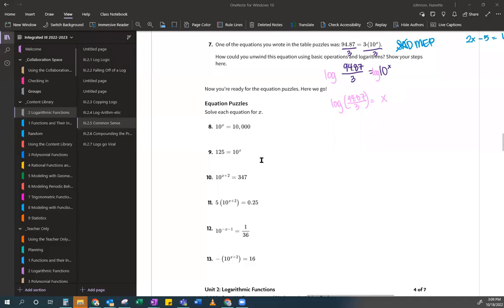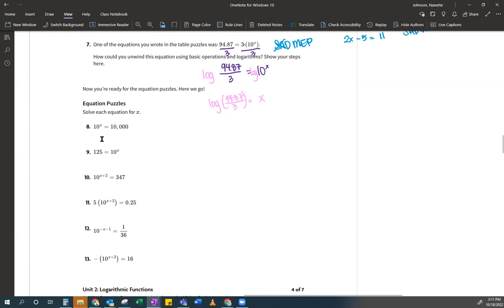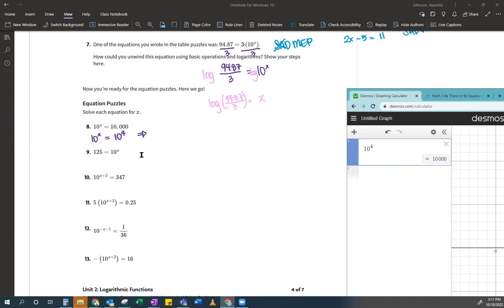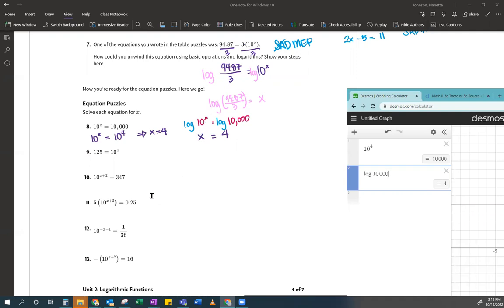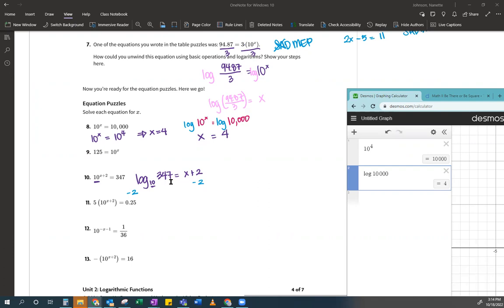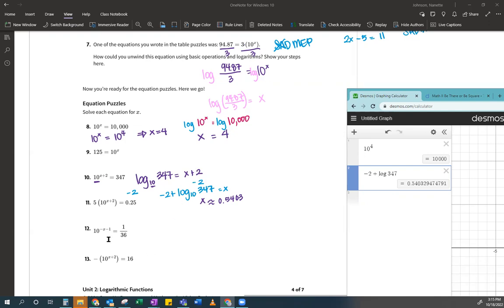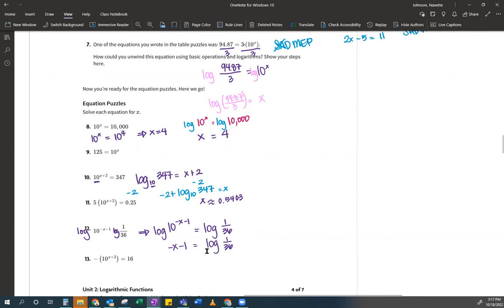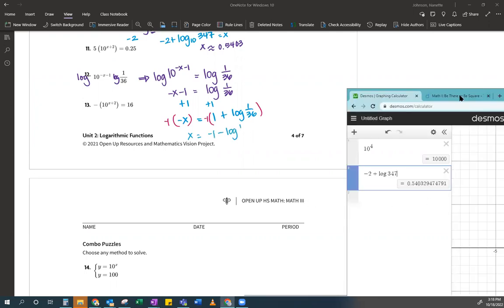Solve Logarithmic Equations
Math III 2.5
RSG 8, 10, 12

Learning Focus
Use logarithms to solve exponential equations.

Solve systems of equations that contain exponential functions.

How can we use logarithms and algebraic reasoning to help us solve exponential equations?